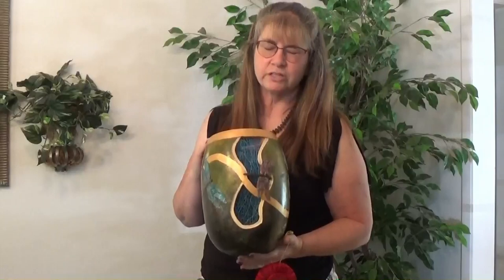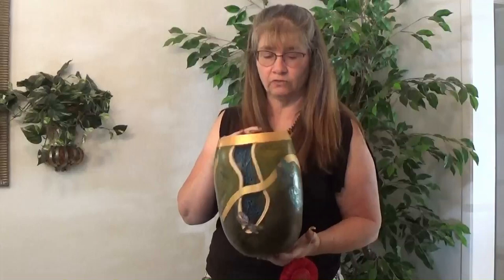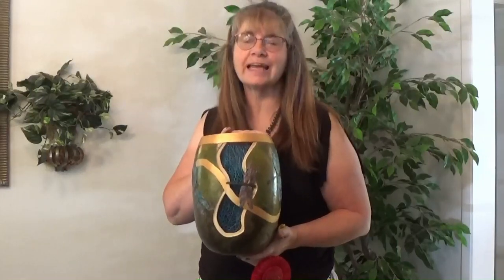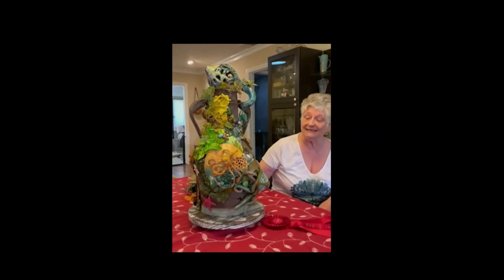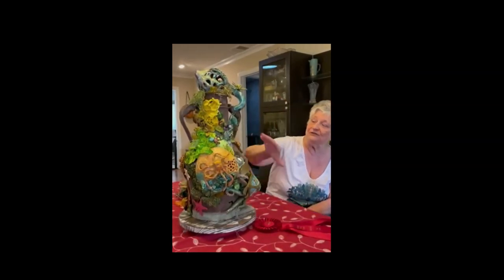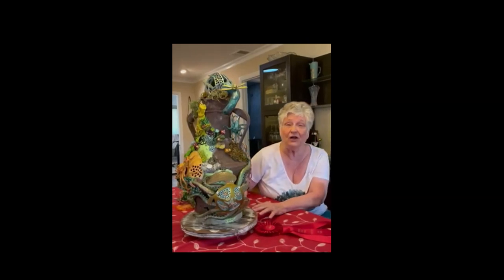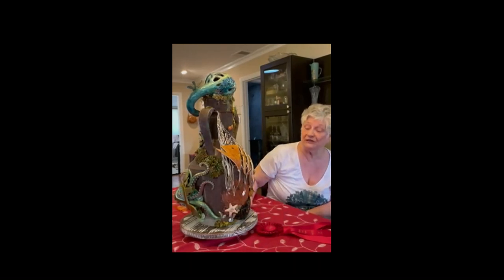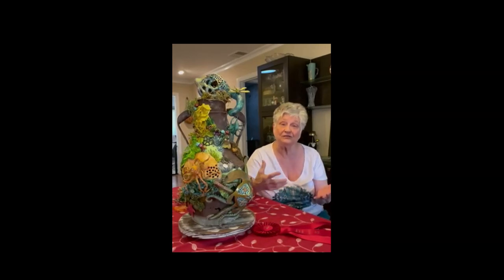CGS Gourd Competition 2021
The California Gourd Society Competition for 2021